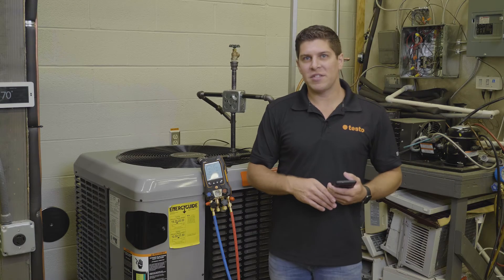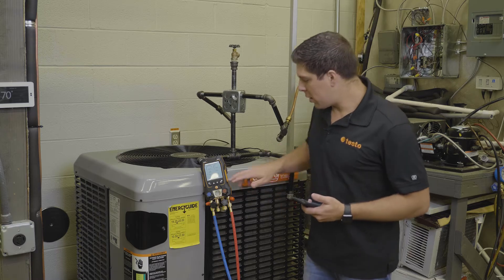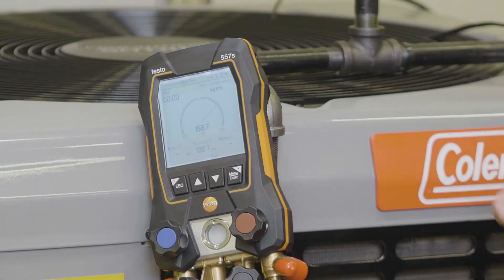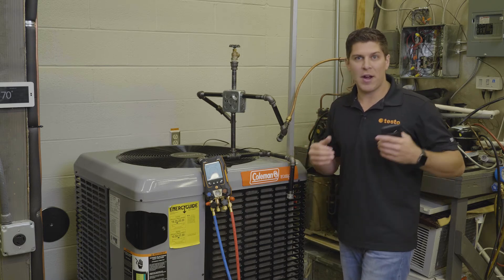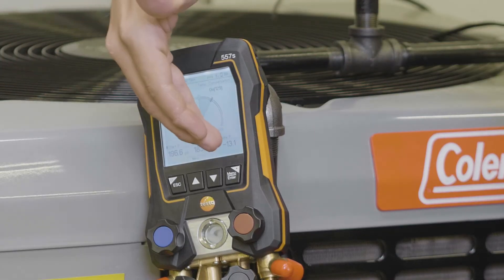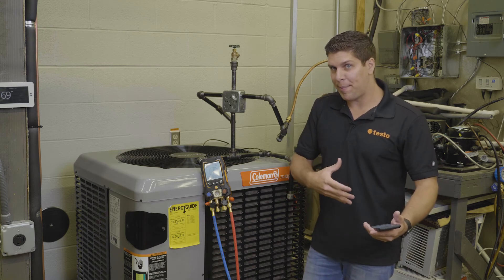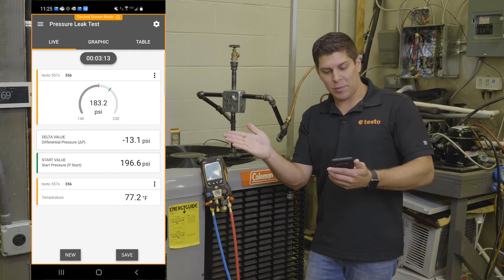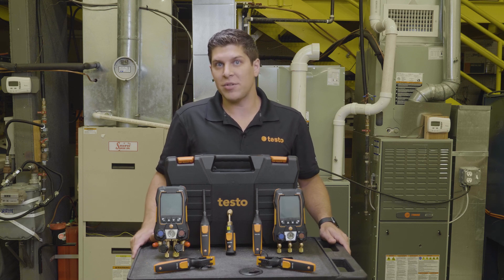Testo 55x Pressure Leak Test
In depth video with Aaron Longacre, Product Manager from Testo, explaining how to perform a pressure leak test with the new Testo Smart Digital Manifolds.